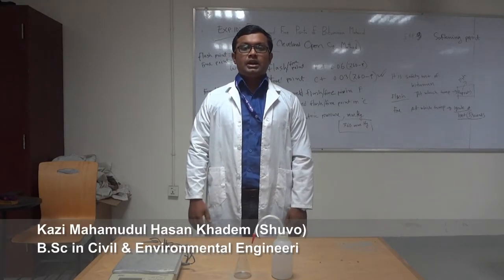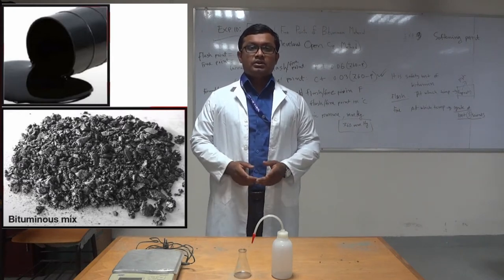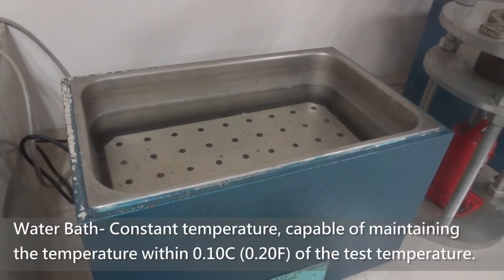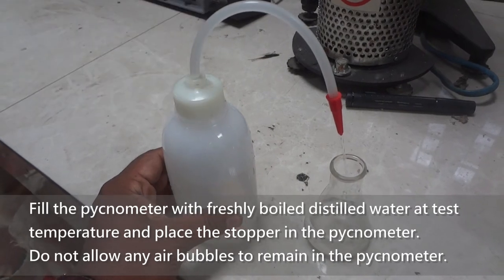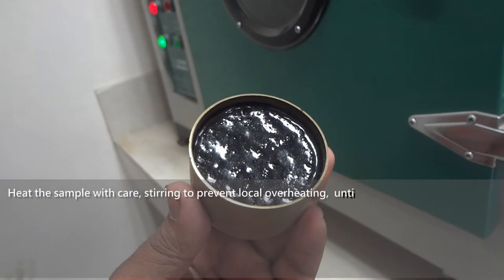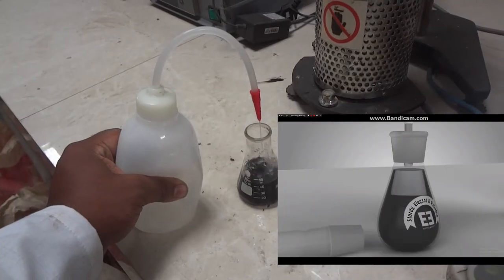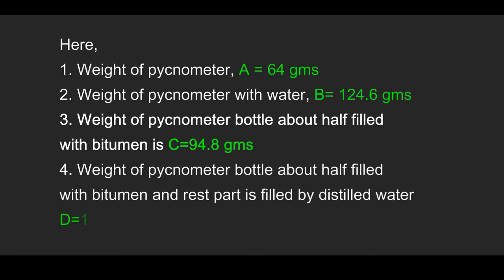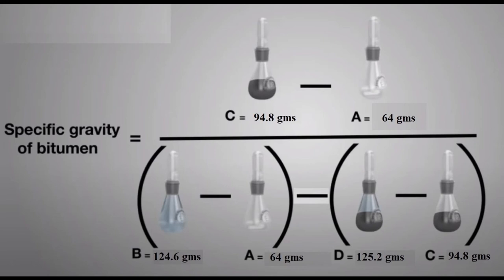Specific Gravity Test on Bituminous Materials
OBJECTIVE
This method covers the determination of the specific gravity of semi-solid bituminous materials, asphalt cements, and soil tar pitches by use of a pycnometer.
The specific gravity of semi-solid bituminous materials, asphalt cements, and soft tar pitches shall be expressed as the ratio of the mass of a given volume of the material at 250 C(770 F) or at 15.6°C (60°F) to that of an equal volume of water at the same temperature, and shall be expressed thus:
Specific gravity, 25/25°C (77/770F) or 15.6/15.6°C (60/60°F)

PROCEDURE
1. Thoroughly clean, dry, and weigh the pycnometer to the nearest 1 mg. Designate this mass as A.
2. Fill the pycnometer with freshly boiled distilled water at test temperature and place the stopper in the pycnometer. Do not allow any air bubbles to remain in the pycnometer.
3. Allow the pycnometer to remain in the water for a period of not less than 30 min. Remove the pycnometer, immediately dry the top of the stopper with one stroke of a dry towel (Note 1), then quickly dry the remaining outside area of the pycnometer and weigh to the nearest 1 mg. Designate the mass of the pycnometer plus water as B.
4. Preparation of Sample - Heat the sample with care, stirring to prevent local overheating, until the sample has become sufficiently fluid to pour. In no case should the temperature be raised to more than 560C (100°F) above the expected softening point for tar, or to more than 111°C (200°F) above the expected softening point for asphalt. Do not heat for more than 30 minutes over a flame or hot plate or for more than 2 hours in an oven, and avoid incorporating air bubbles in the sample.
5. Pour enough sample into the clean, dry, warmed pycnometer to fill it about three-fourth to its capacity. Take precautions to keep the material from touching the sides of the pycnometer above the final level, and to prevent the inclusion of air bubbles (Note 3). Allow the pycnometer and its contents to cool to ambient temperature for a period of not less than 40 minutes, and weigh with the stopper to the nearest 1 mg. designate the mass of the pycnometer plus sample as C.
6. Fill the pycnometer with freshly boiled distilled water at test temperature and place the stopper in the pycnometer. Do not allow any air bubbles to remain in the pycnometer.
7. Allow the pycnometer to remain in the water bath for a period of not less than 30 minutes. Remove the pycnometer from the bath. Dry and weigh using the same technique as that employed in Procedure No.3. Designate this mass of pycnometer plus sample plus water as D.